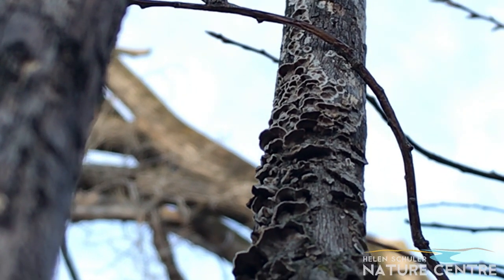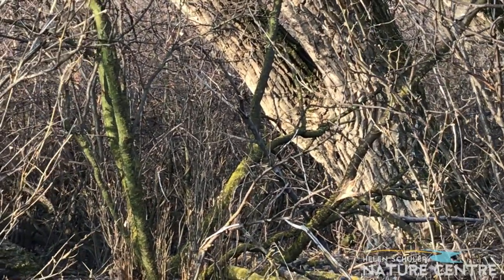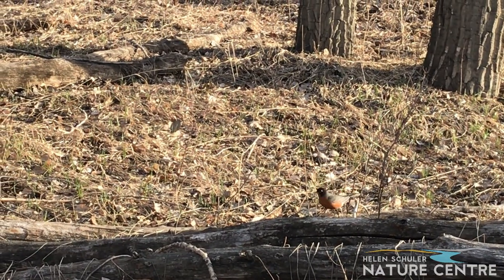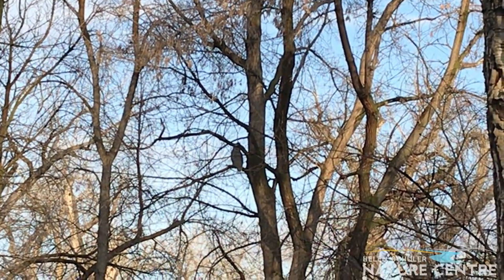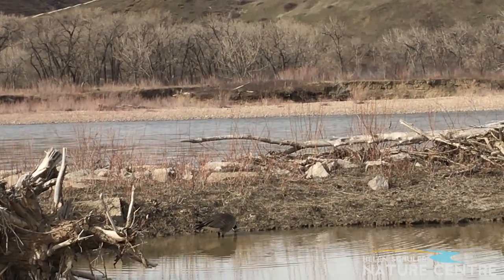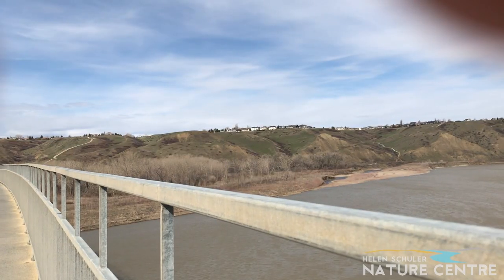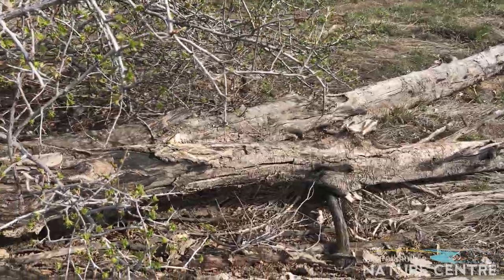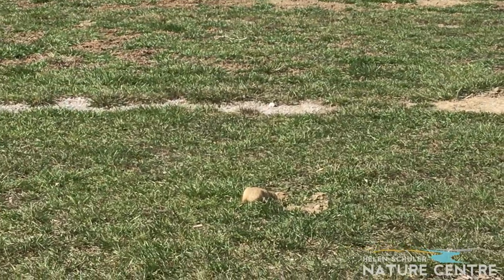Discovery Walk | Episode 5 - Spring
If you can't get outside, come along for a virtual walk with naturalist Ruth as she explores the trails of Lethbridge's nature parks.

Follow us to stay informed on future videos!